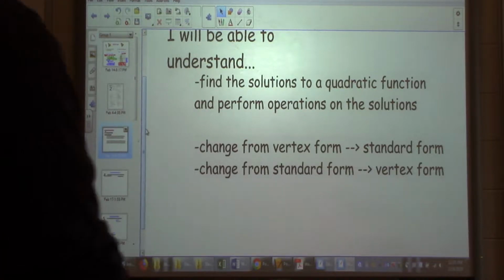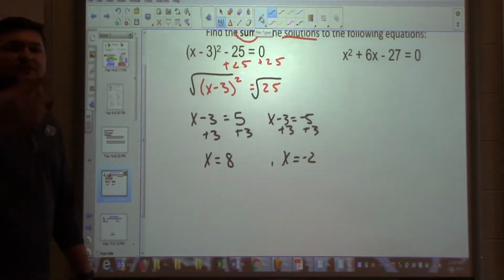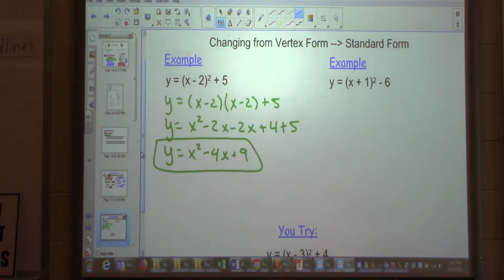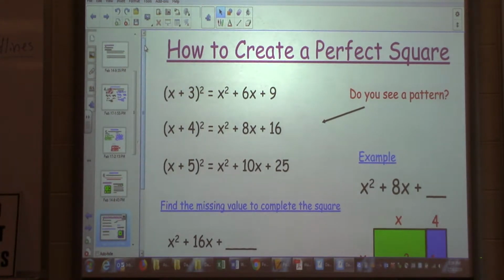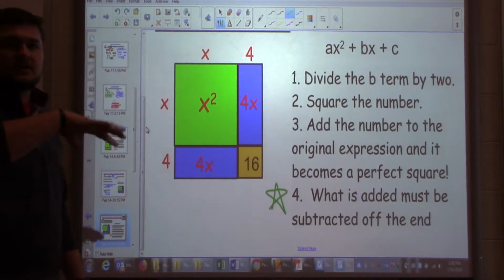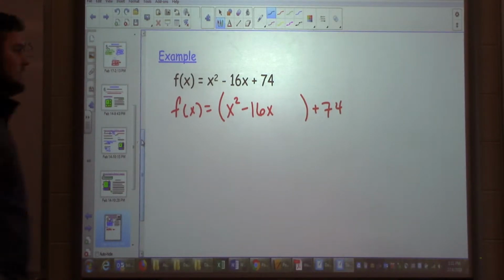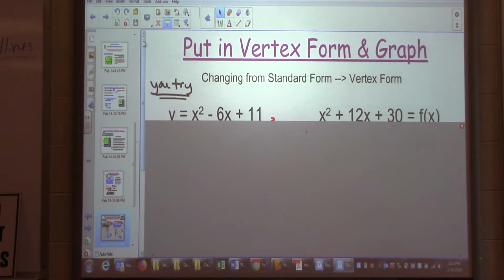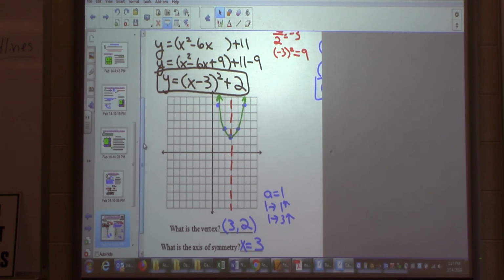Unit 2 Quad Functions- Converting Forms